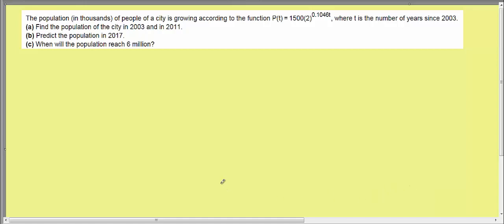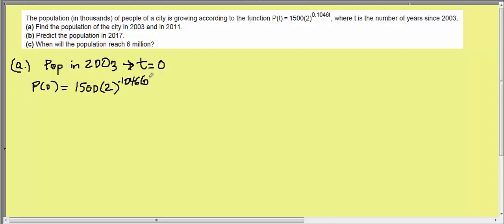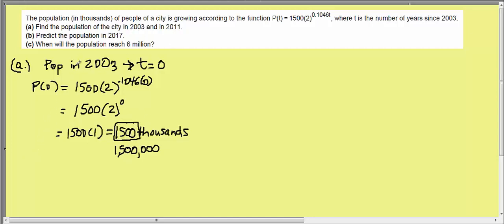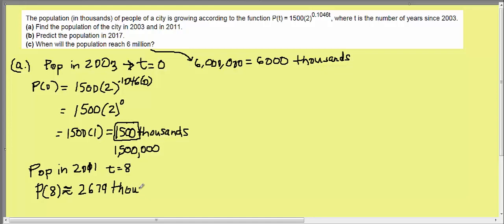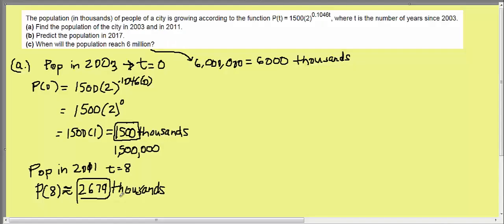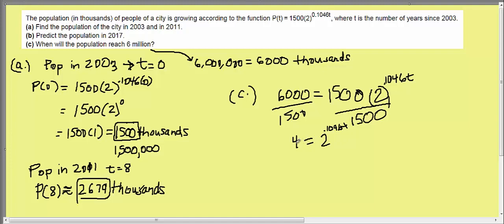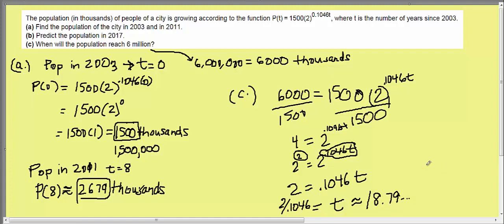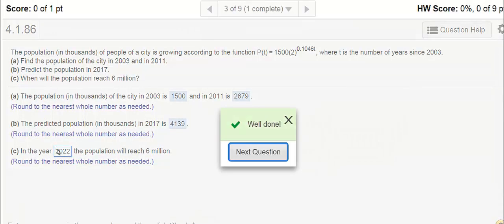Applications of Exponentials- Population